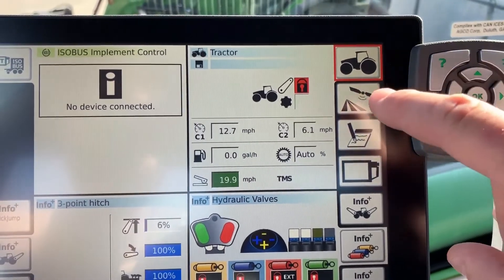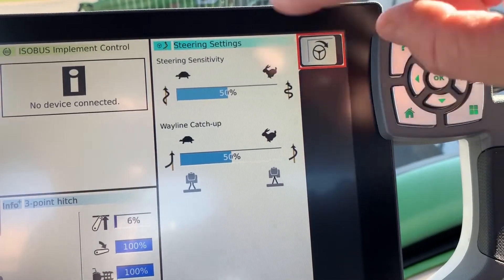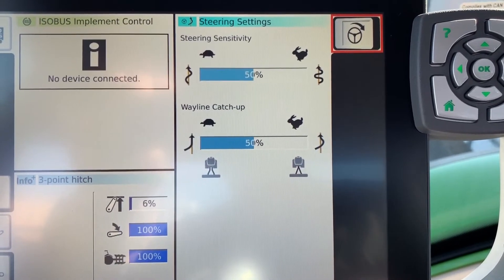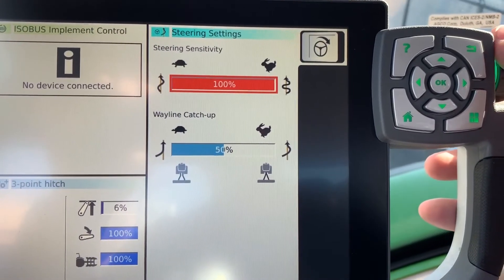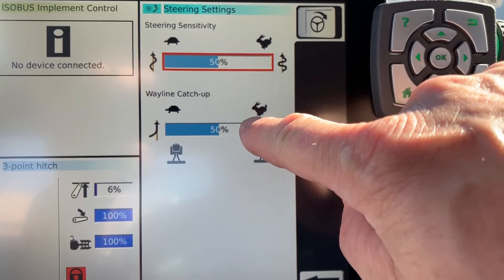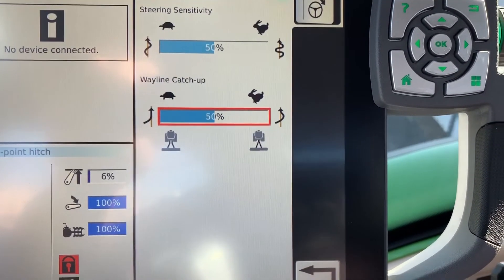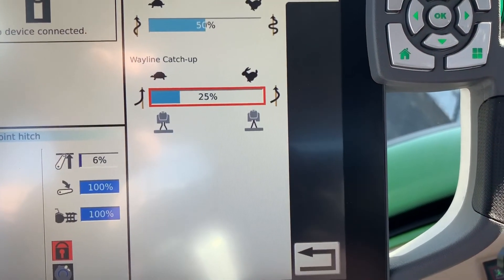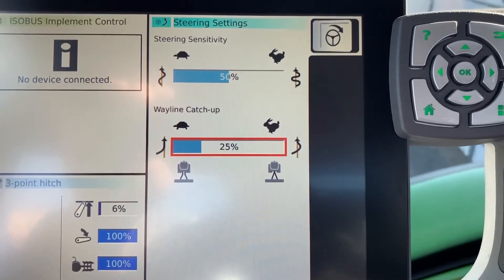How To Adjust Autosteer Sensitivity | Fendt Tractors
In this video Shane demonstrates how to adjust the autosteer sensitivity on your Fendt tractor.